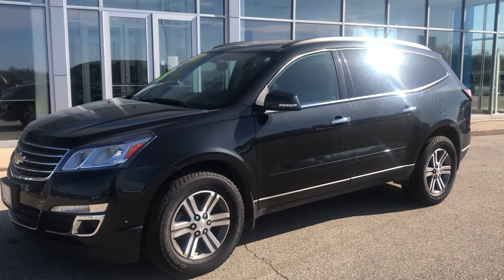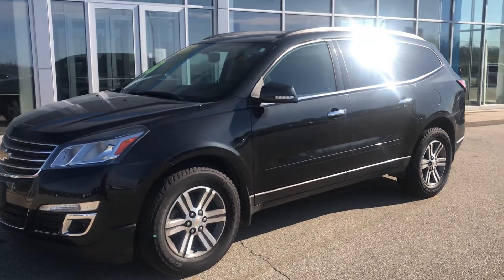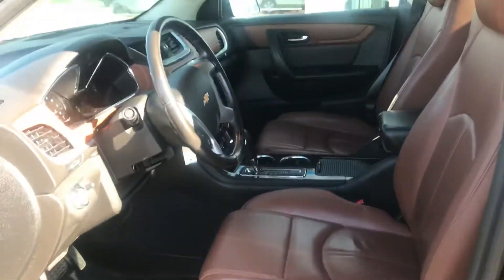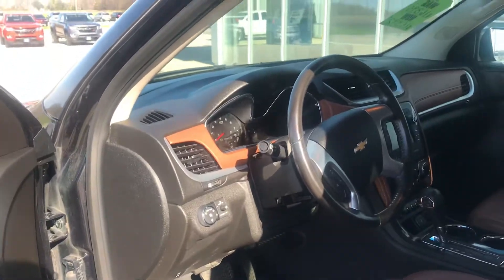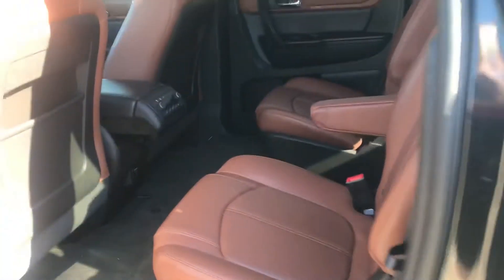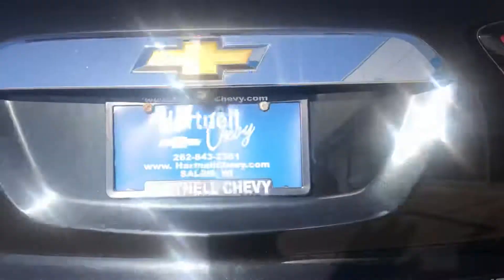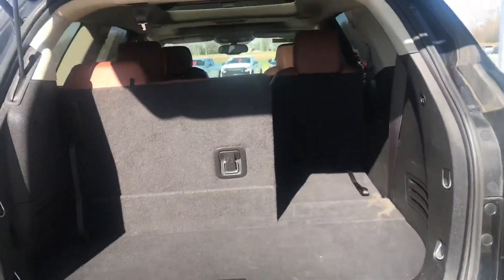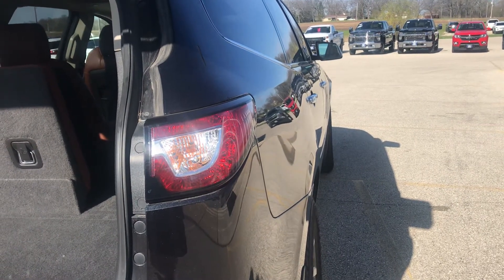2015 Chevrolet Traverse AWD Hartnell Chevrolet Salem,Wi Racine Kenosha Burlington Antioch Stock6280A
2015 Chevrolet Traverse AWD